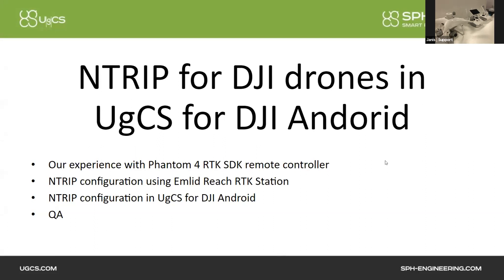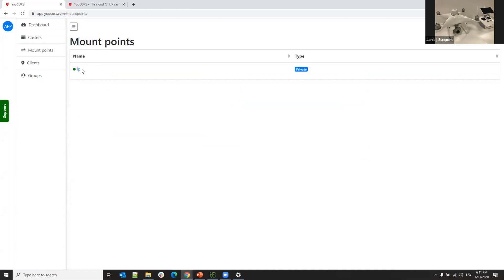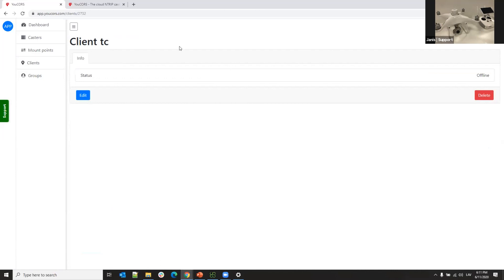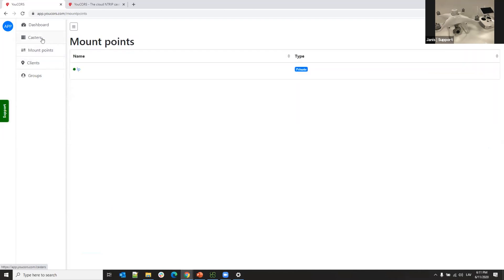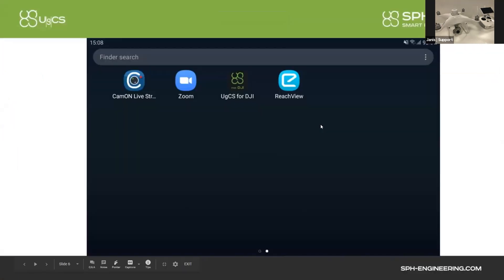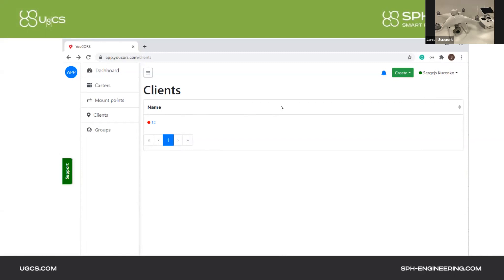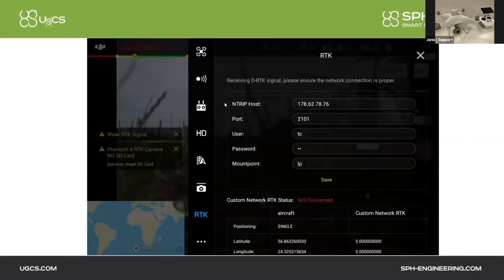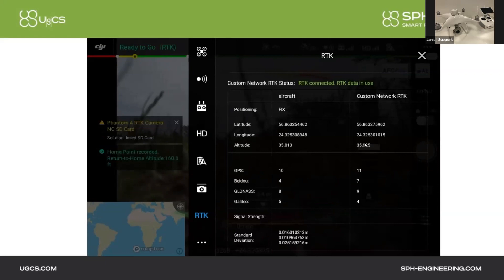Webinar | How to use UgCS with DJI P4RTK SDK edition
The webinar demonstrates how to use UgCS with DJI Phantom4 RTK SDK edition.

Agenda:
- Basic flight planning
- Getting RTK corrections from non-DJI base stations
- Configuring NTRIP connections
- Q&A.